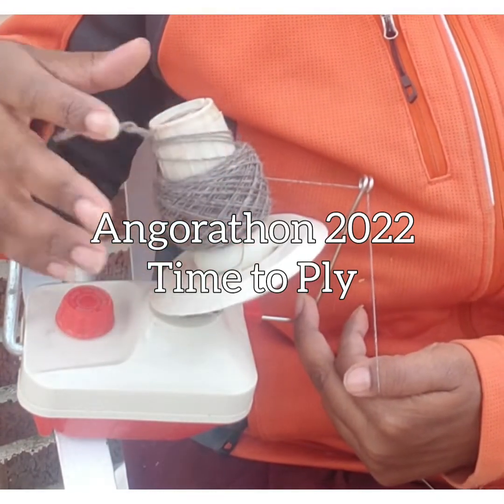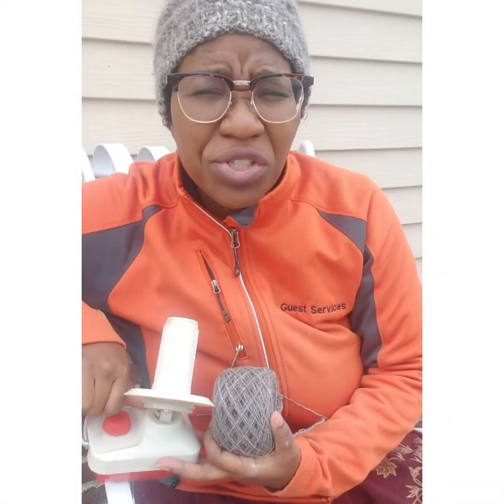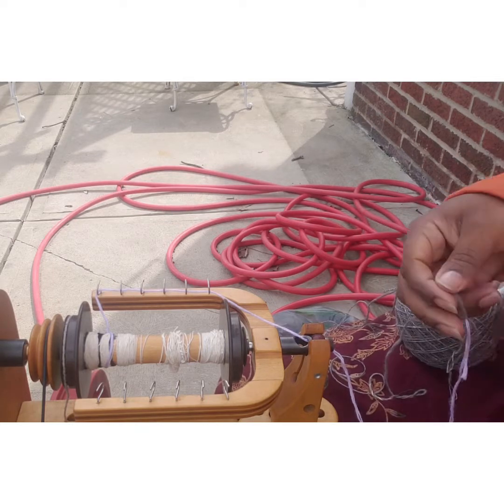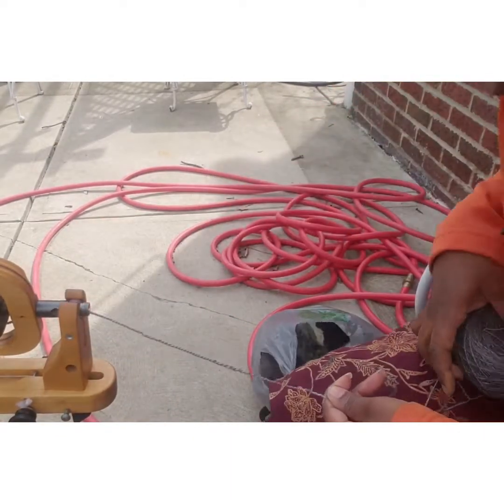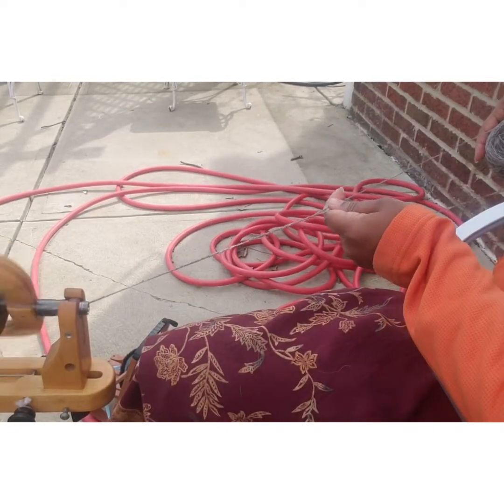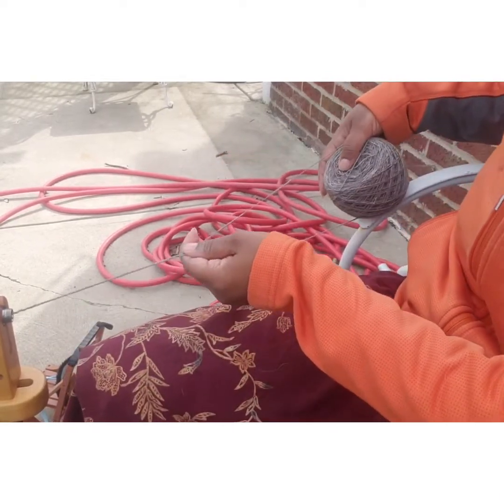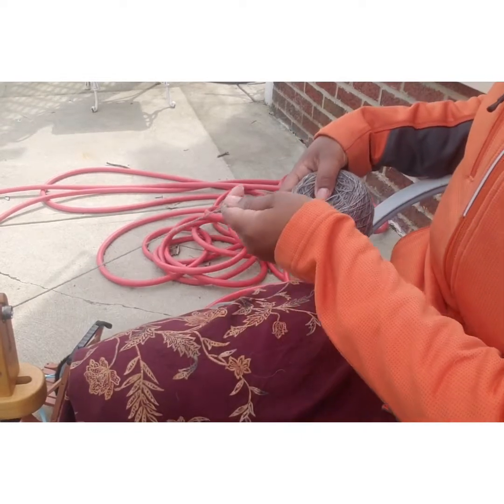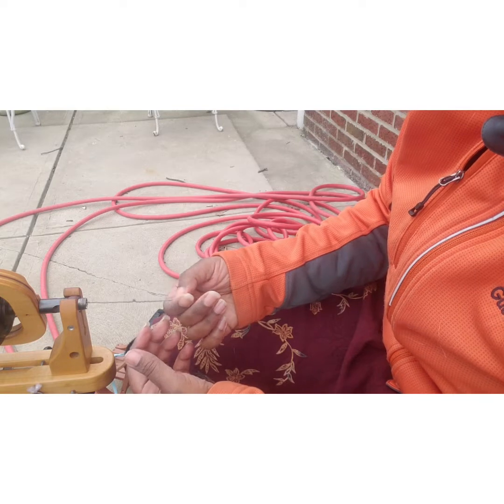Angorathon 2022: Time to Ply the Angora Yarn 🧶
Today I'm plying from a center pull ball. It's my favorite way to ply.